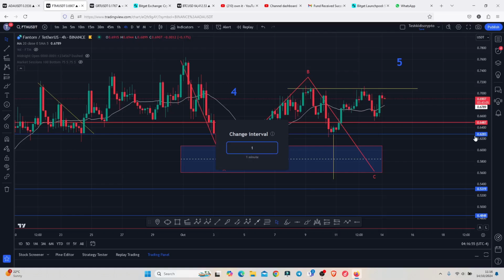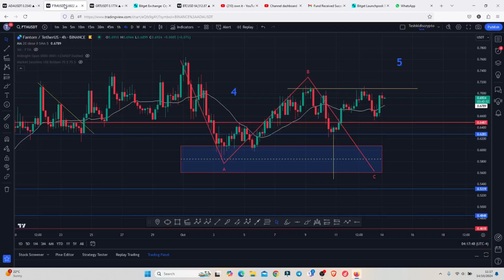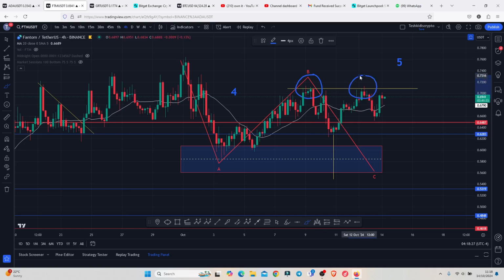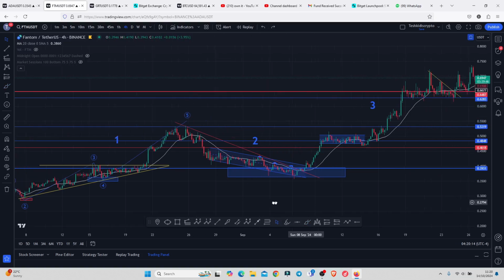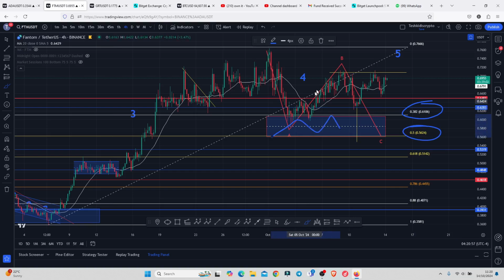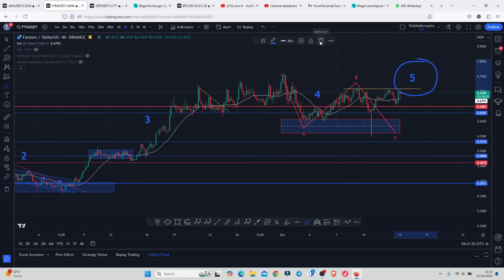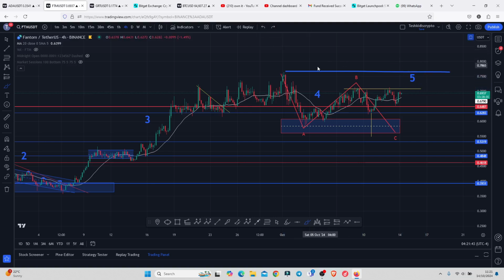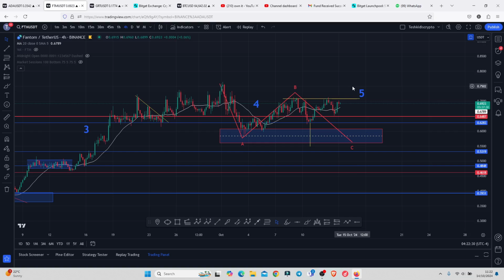🚨FANTOM (FTM) WILL NEVER SEE THESE PRICES AGAIN [NEXT TARGETS]